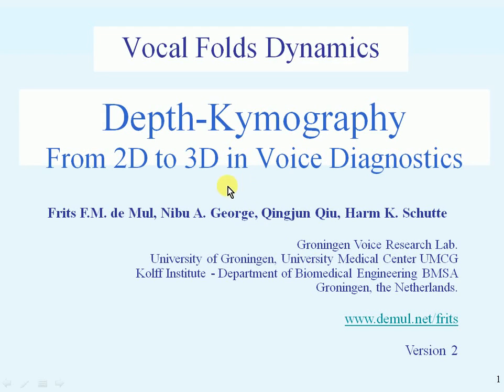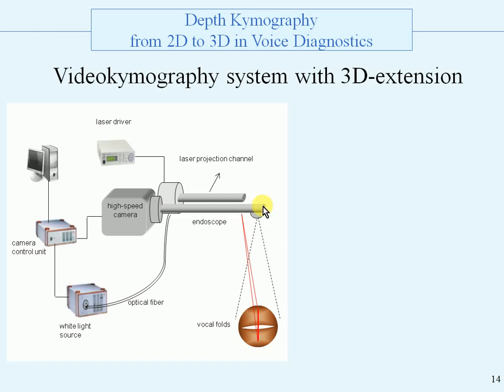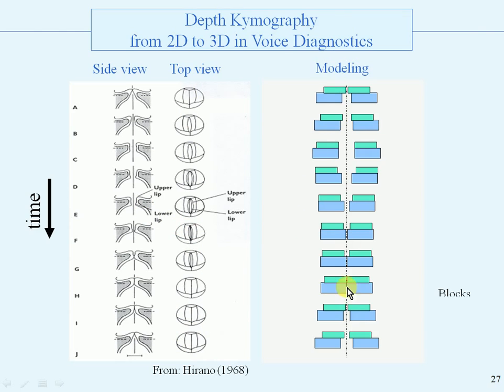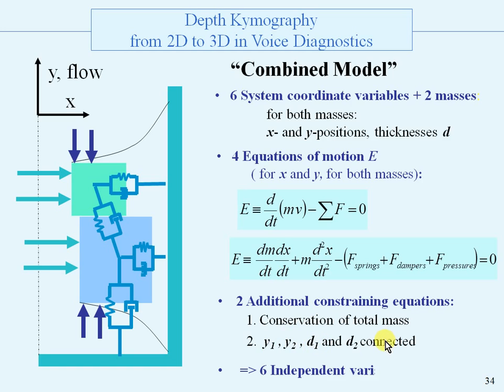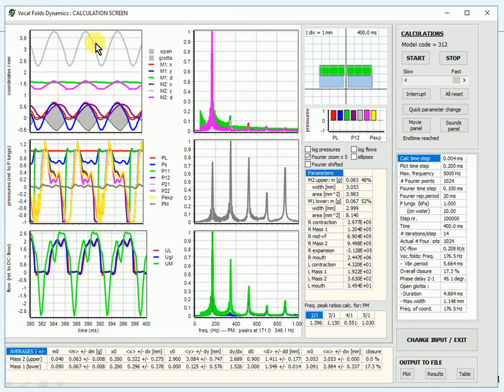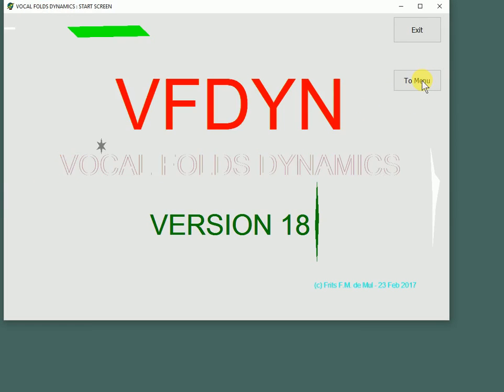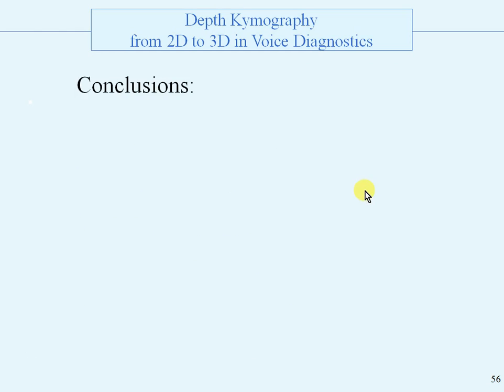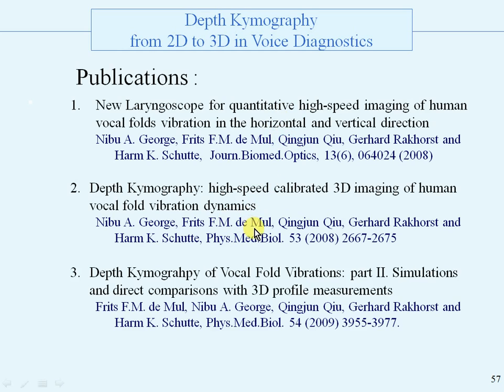Depth Kymography - 3D imaging of human Vocal Folds dynamics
Depth Kymography - 3D imaging of human Vocal Folds dynamics, instrument, measurements, simulations (+program) and comparisons